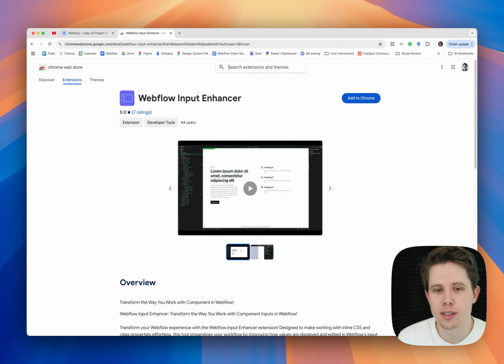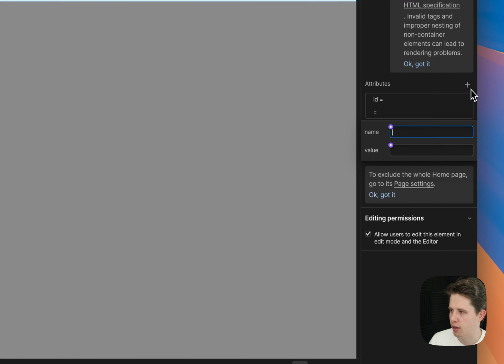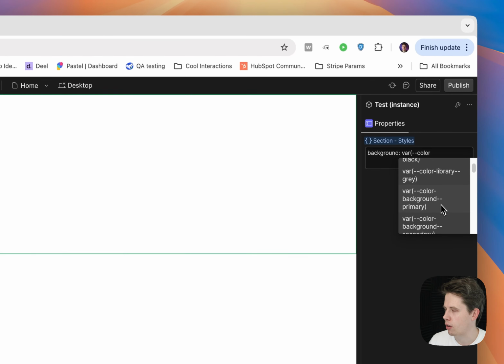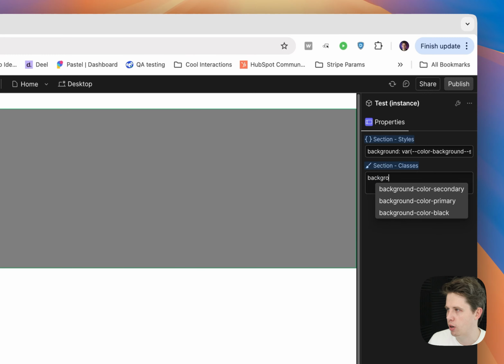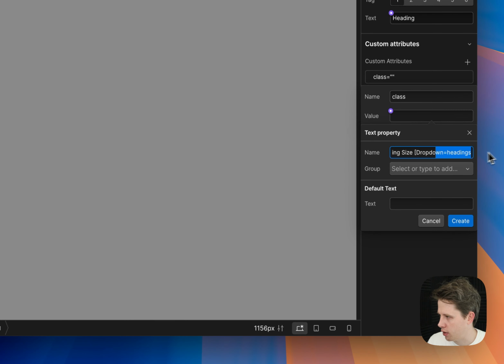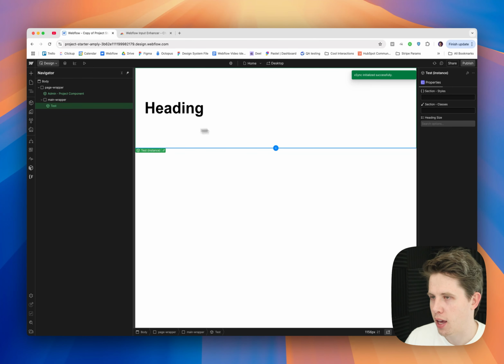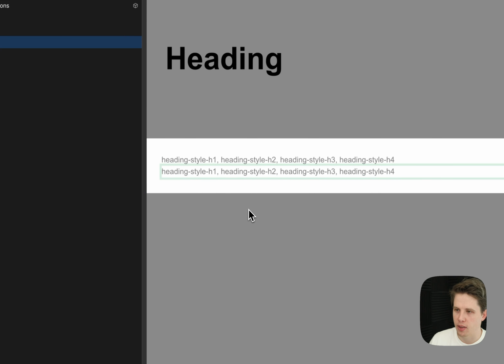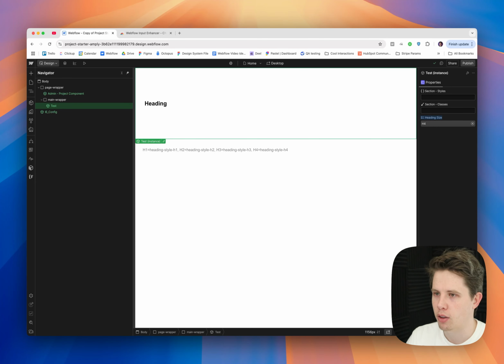How To Use the Webflow Input Enhancer Chrome Extension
0:00 Introduction
1:02 Style Property
3:59 Class Property
5:47 Dropdown Property
9:52 Key/Value Pair Dropdown